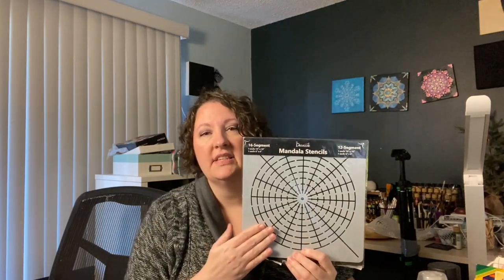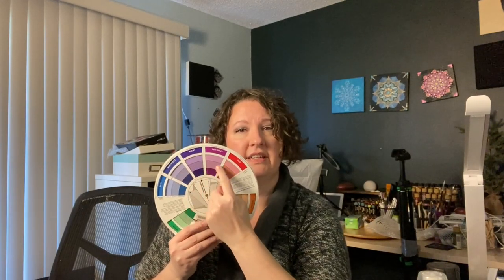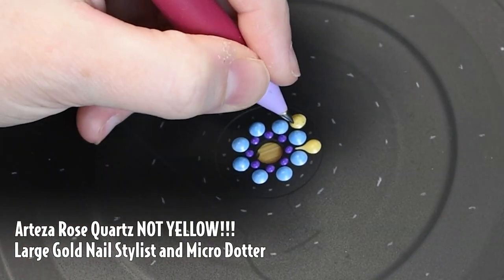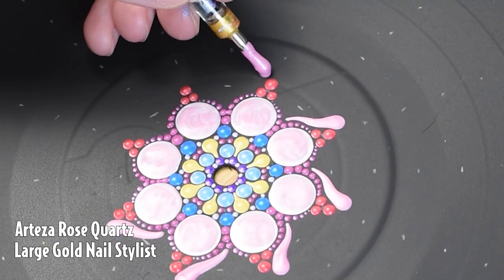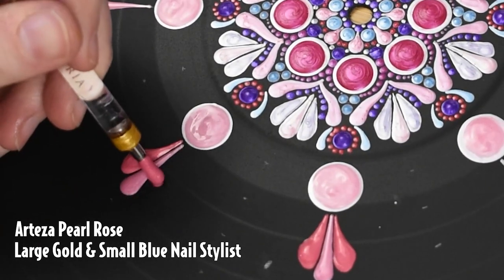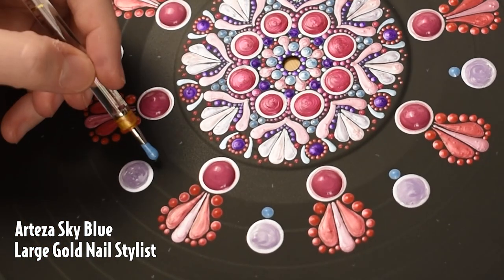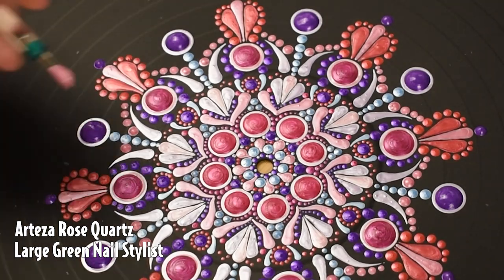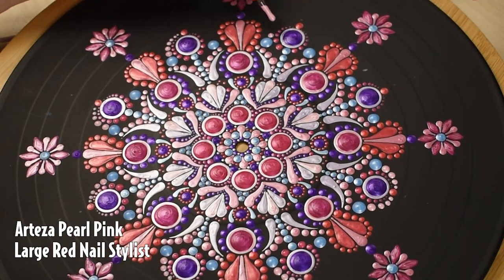Crocus Mandala on 12" Vinyl Arteza Metallic Heavy Body Paint Tutorial Color Challenge January 2021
*PLEASE NOTE: If you recreate this painting and post it on ANY SOCIAL MEDIA PLATFORM, please also make note of my channel info and link, and give proper credits to the original artist @christinaleedotmeditationau

***Reproduction of work in any form, for the purpose of sales or marketing is strictly prohibited***

The Crocus Mandala is part of the color challenge run through my Facebook group for January 2021.
This 12" diameter vinyl record is the perfect size for creating a unique mandala. I walk you step by step through this piece so you can create your very own Crocus mandala.

Tools used are as follows:
Rust-Oleium Flat Black Primer
Crayola 24 count Water Color Pencils
16 Segment Stencil
Mini Plastic Cups (for paint)
DIY Mandala Stone Dotting tools Full set
Beaute Galleria 5 piece dotting tool set (color code listed here):
Red - 1.5 mm w/diagonal tip & 2.5 mm ball tip
Green - 1.0 mm ball tip & 3.0 mm tip
Gold - 0.5 mm ball tip & 3.5 mm ball tip
Purple - Aciform tip & 1.7 mm ball tip
Blue - No ball tip & 2 mm ball tip
Krylon Kamar Varnish

The Arteza Metallic colors are listed as follows:
Pearl Hot Pink
Pearl Raspberry Red
Pearl Magenta
Pearl Rose
Pearl Lilac
Pearl Sky Blue
Pearl Pink
Pearl Rose Quartz
Pearl Royal Purple

Christina Lee is a life-long artist who has recently found her true artistic passion: painting dots. Many, many dots, alternating from the large to the very tiny, are used to create her extraordinary dot mandalas. The mandala (the Sanskrit word for circle) is a symbol that has been used in many cultures since ancient times to create a sacred space and as a meditation aid. Christina’s art reflects the depth and beauty of this eternal form.
She earned her B.S. in Interior Design from The Art Institute of Portland and has worked in many art forms. But it was Christina’s discovery of dot painting that completely changed her artistic focus, and she is passionate about exploring all its possibilities.
Recently diagnosed with autism, Christina has openly shared her discovery through her blog and her art. Empowered by a deeper understanding of herself, she is exploring her life experiences through this new lens. It is her goal to encourage others “on the spectrum” to honor and embrace who they are born to be.
Christina sets aside as much time as possible to create her exquisite dot mandala paintings. She currently lives in Vancouver, Washington with her husband, a science professor, her two young children and three adopted kittens, Fritz, ZiZi and Lulu. When she is not home-schooling her children, tending her garden or canning its produce, she can be found painting.